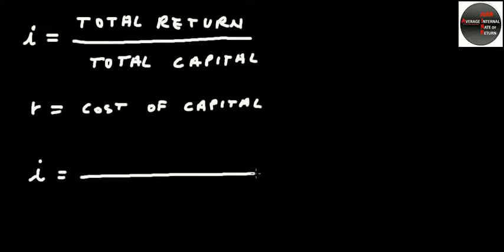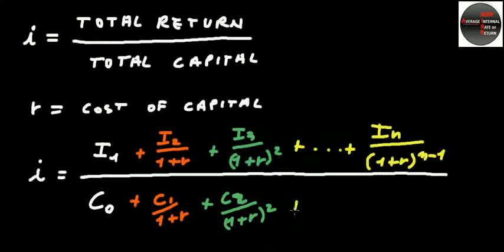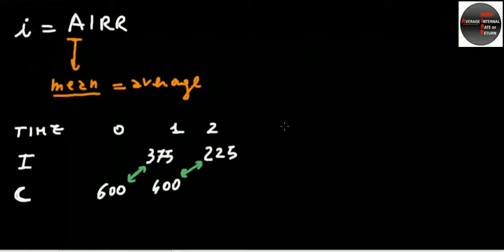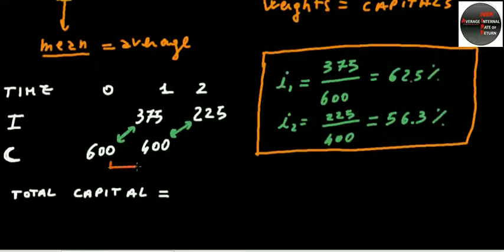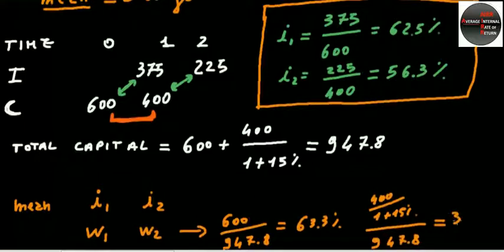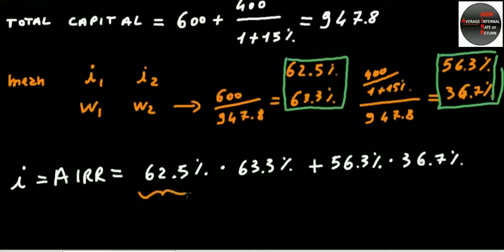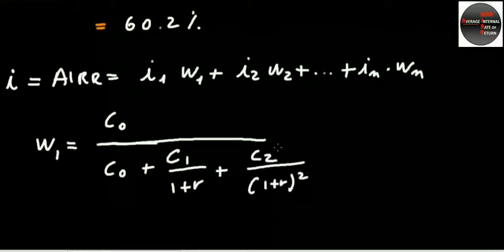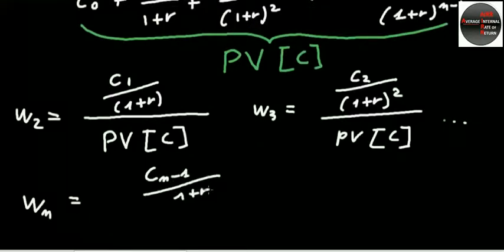Average Internal Rate of Return (AIRR) (2) - Weighted mean of single-period rates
CARLO ALBERTO MAGNI - University of Modena and Reggio Emilia

In this second video I show that the rate of return of an investment (AIRR) is a capital-weighted mean of the holding period rates generated by the project.